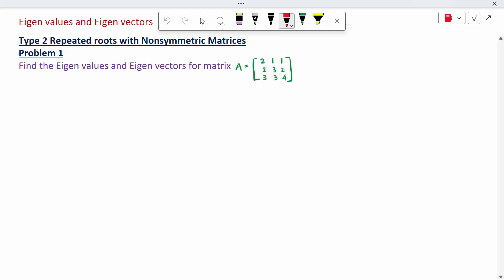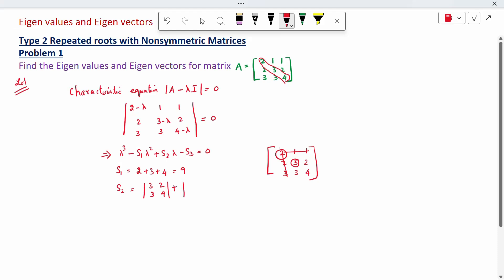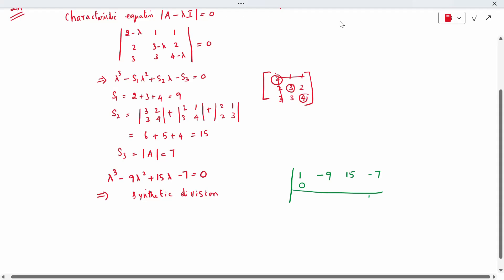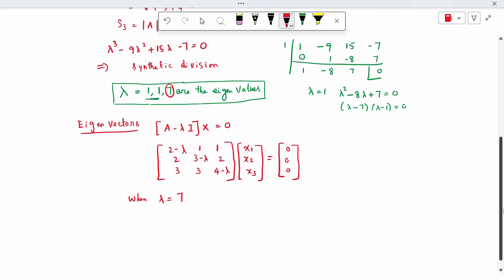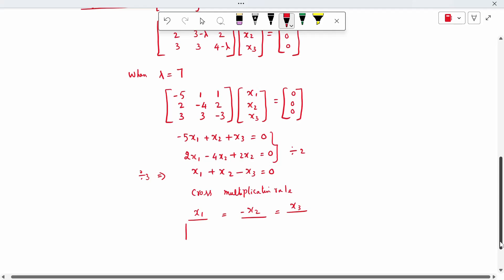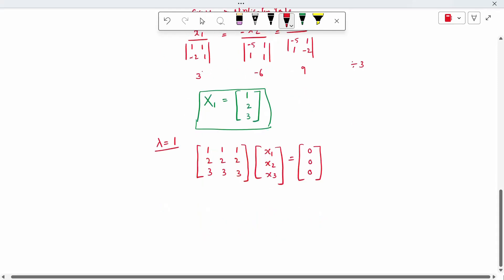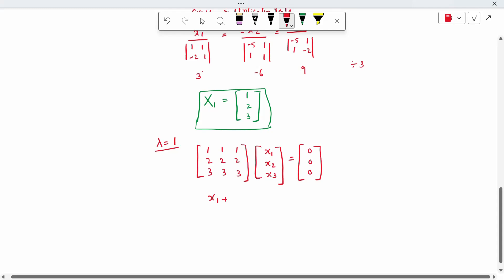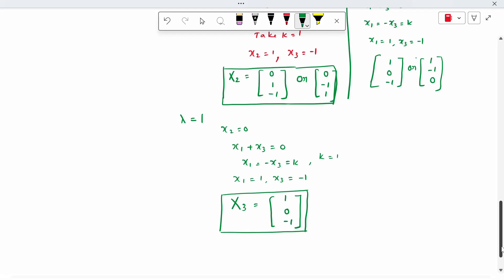Type II Eigen Values and Eigen Vectors - Problem 1